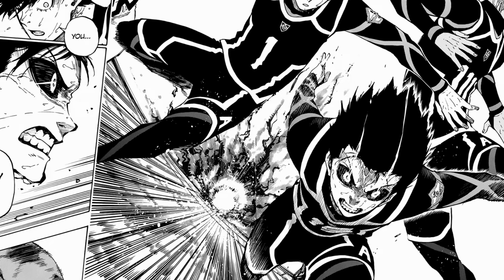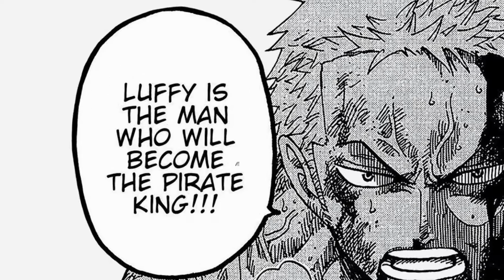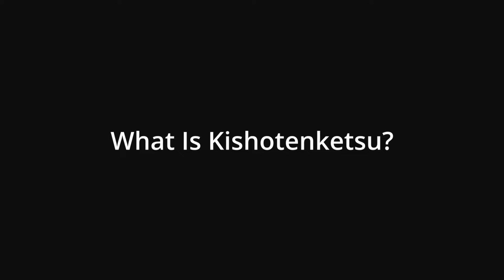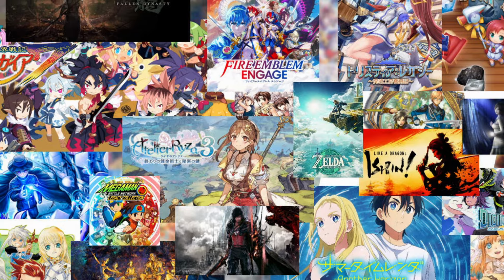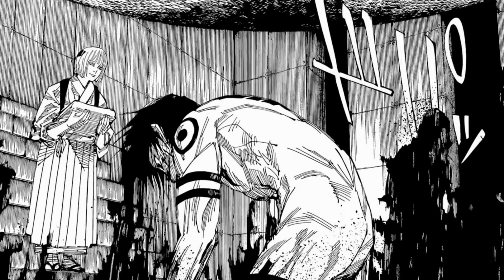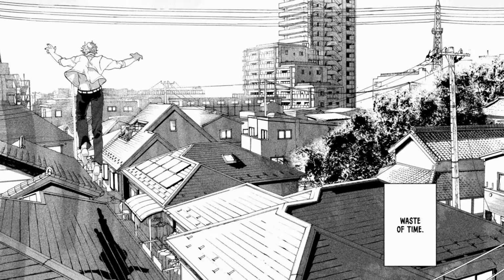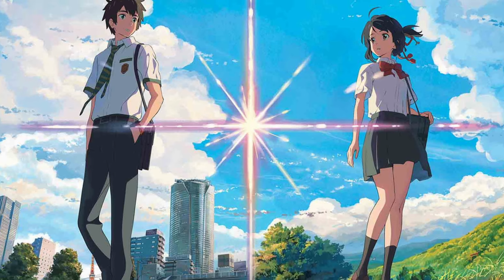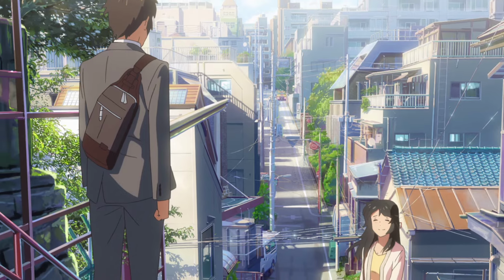Kishotenketsu: The BEST Story Structure EVERY Pro Manga Artist Uses In JAPAN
In today's writing tutorial we will discuss Ki-Sho-Ten-Ketsu, a 4 point narrative/plot structure used by PROFESSIONAL Japanese mangaka. We will discuss what makes this story structure so unique and why every comic, manga, or webtoon artist should use it when creating their own original stories.

🎨 Manga Maker Templates (100 Blank Comic Book Page Layouts)

0:00 Introduction
0:49 Skillshare
2:43 What Is Kishotenketsu
3:34 Why Authors Use Kishotenketsu
4:23 The Four-Act Plot Structure
5:04 Example of Kishotenketsu In Anime
6:01 Final Thoughts

⭐️Background Music
DOVA-SYNDROME